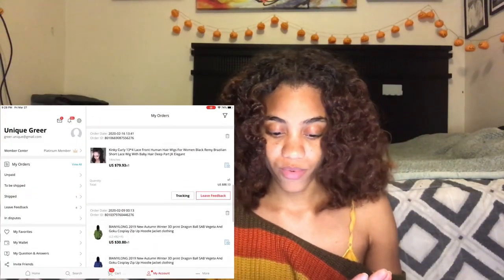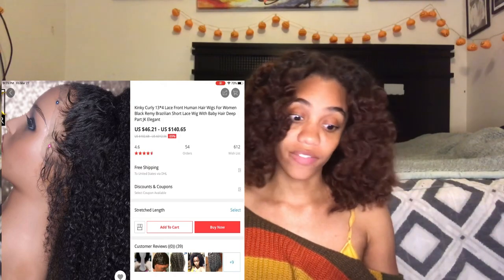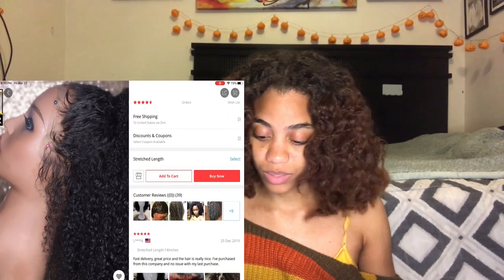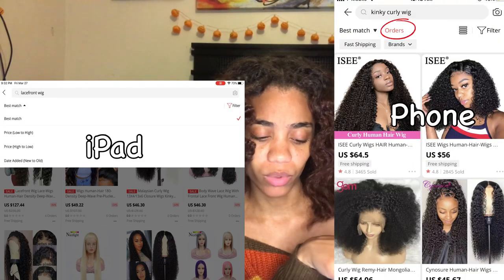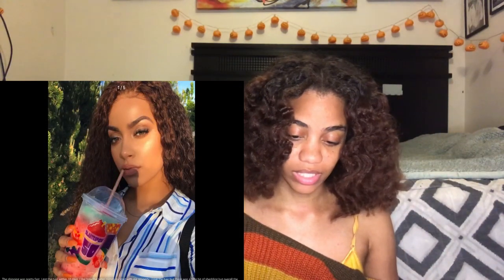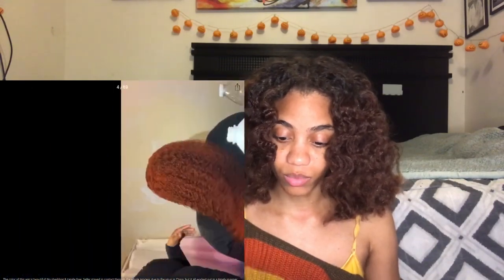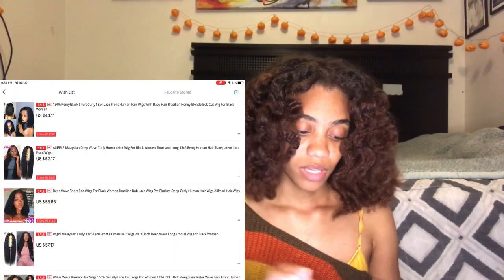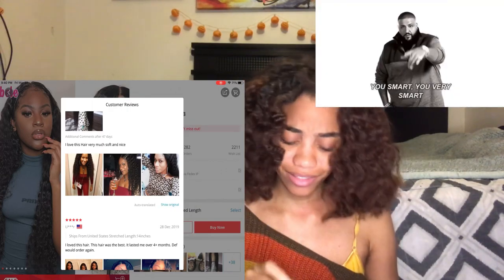How To Buy Wigs On AliExpress | FOR THE INEXPERIENCED WHOLESALE WIG BUYER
What's up Face Fam!

Buying wigs off wholesale sites is easy if you know what your looking for. LET ME SHOW YOU DE WAY TO DE WAY

FOR THE INEXPERIENCED WHOLESALE WIG BUYER

Facebook: It’s Just My Face